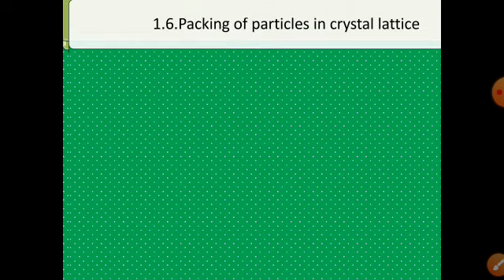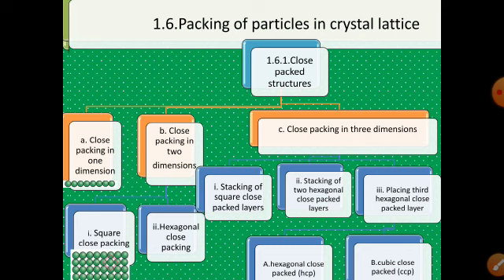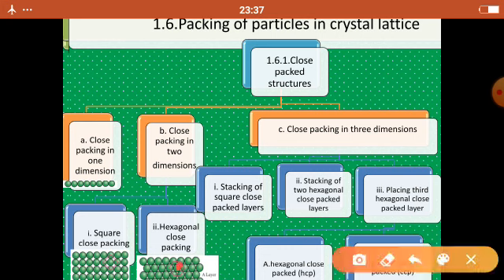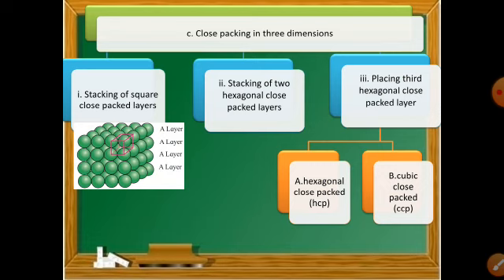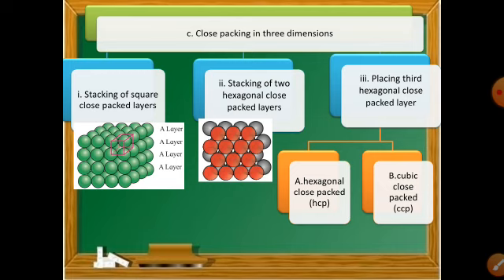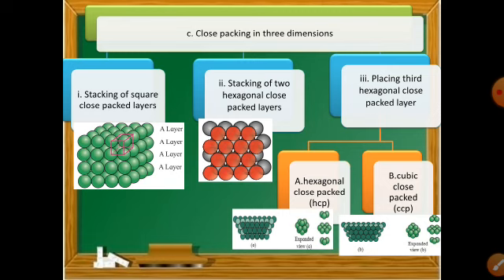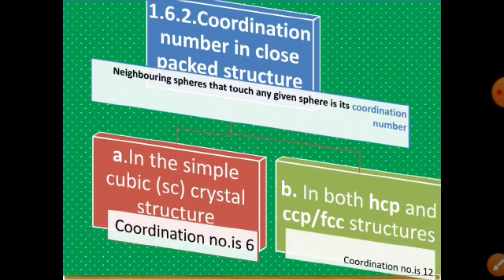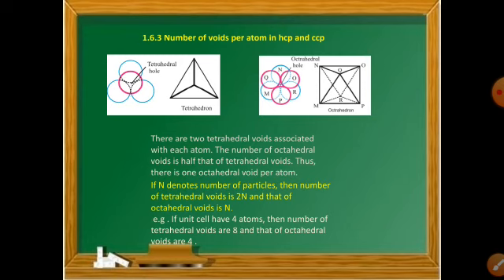XII Science Chemistry -Solid State 1.6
Prof. Mahendra Gharat